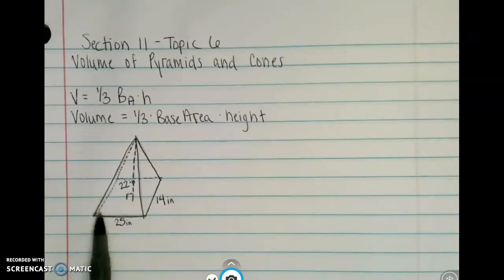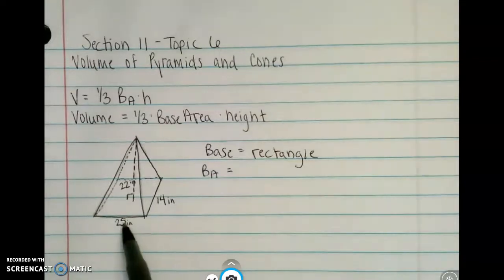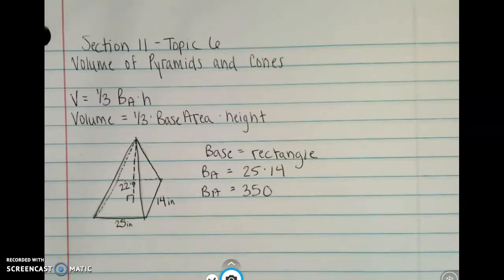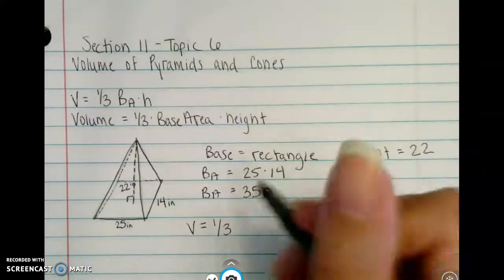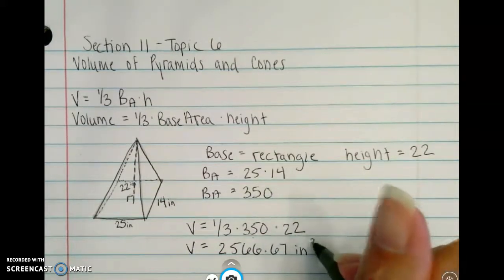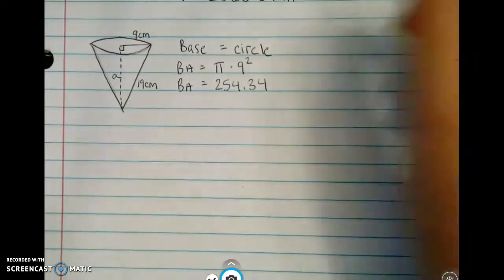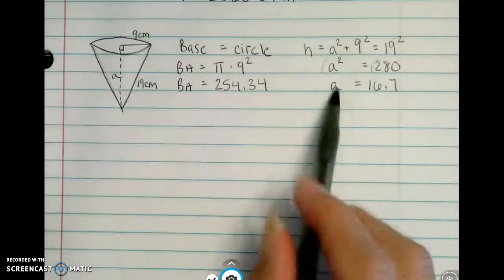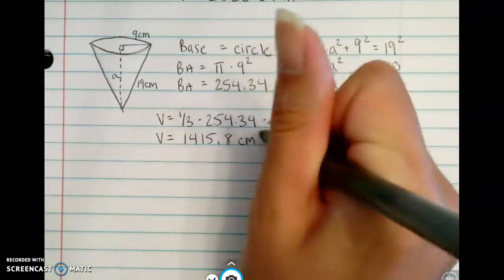11.6 Volume of Pyramids & Cones